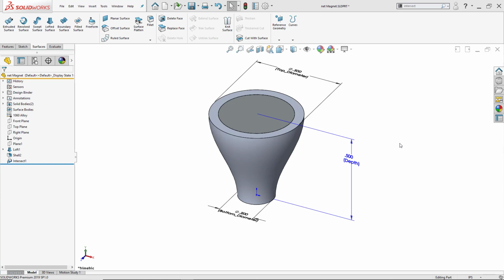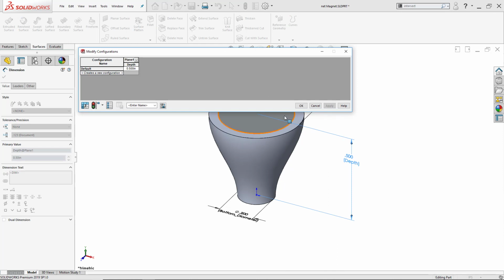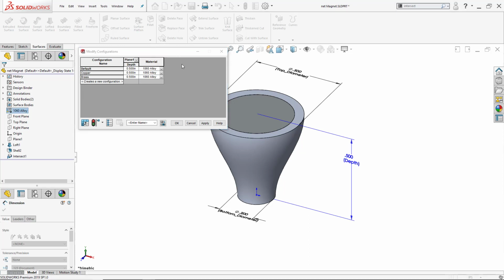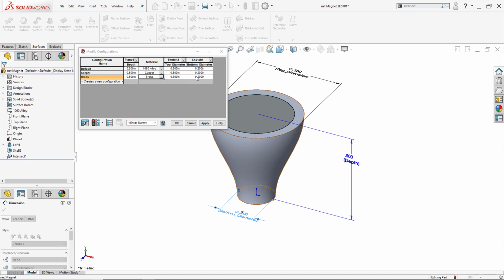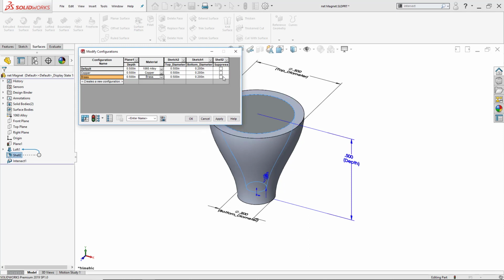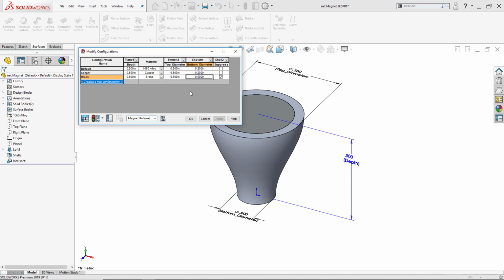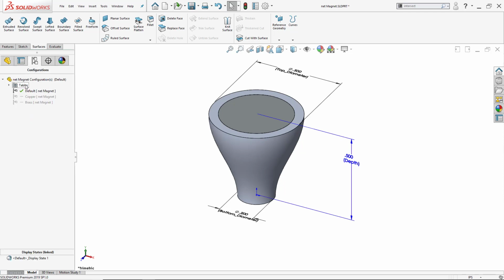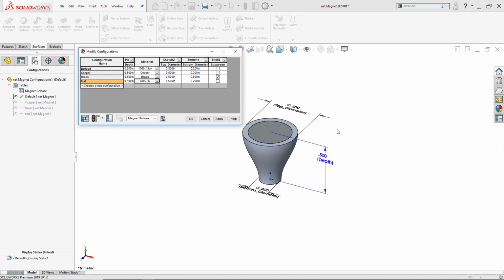Going in Depth with The Configure Feature Table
Wouldn't it be easy to use a table to control configurations? To be able to change dimensions, materials, and more from one area? With the Modify Configurations table we will explore how to control entire sets of configurations from one location.